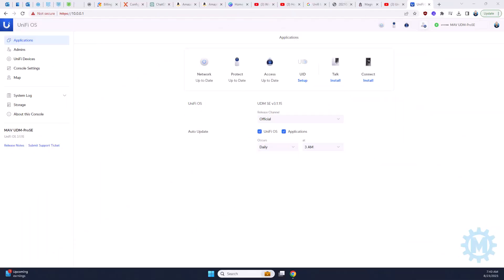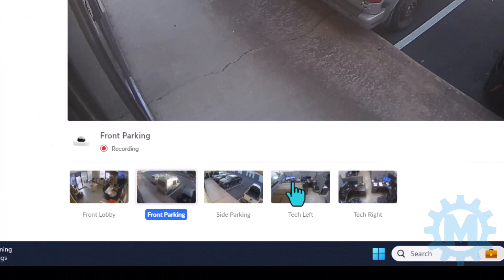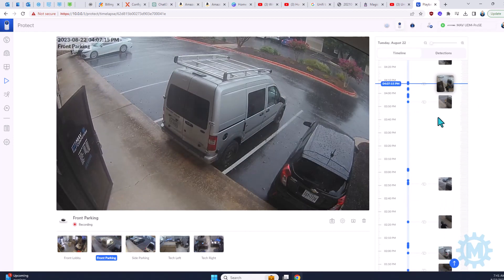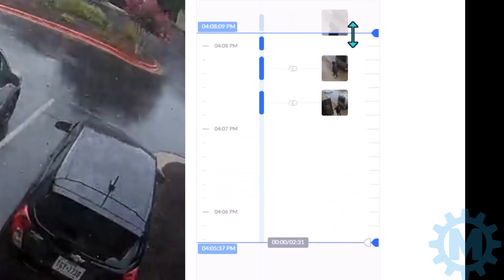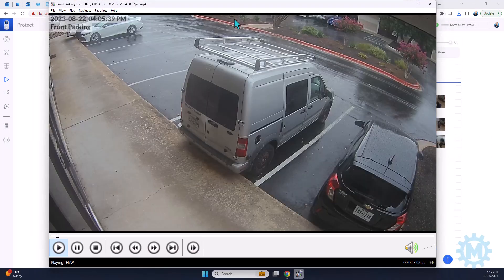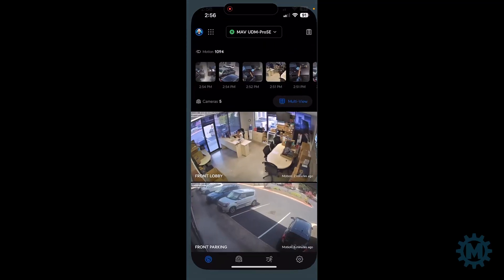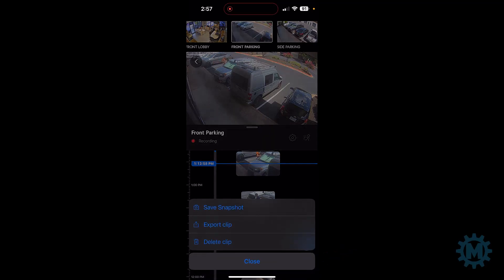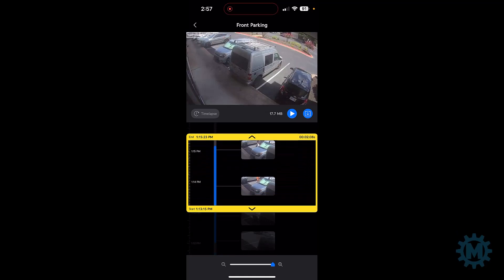Unifi Protect - How to export video on a desktop and IOS device.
This video goes over a complete walkthrough of how to export video from a Unifi protect system using both a Desktop and an IOS device.